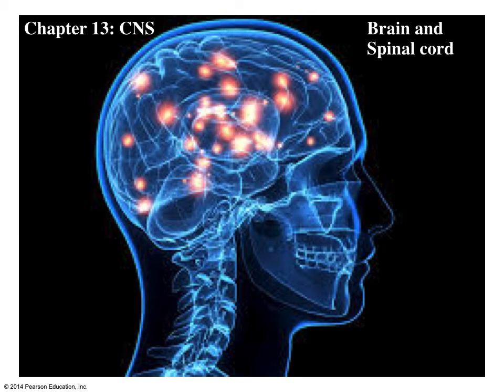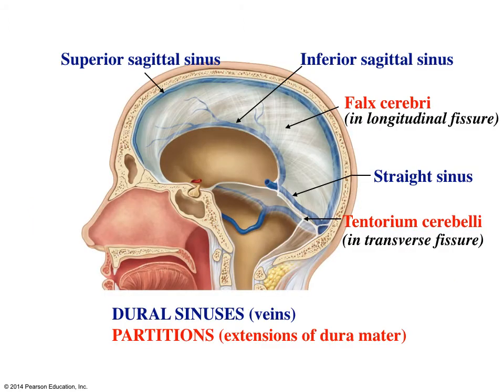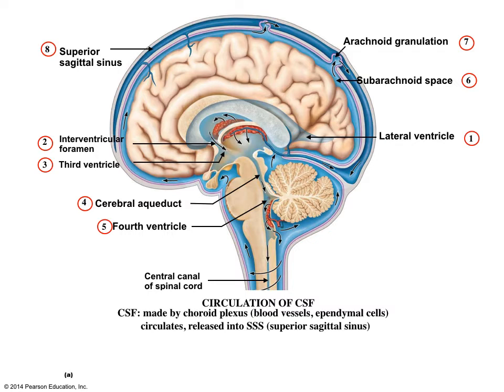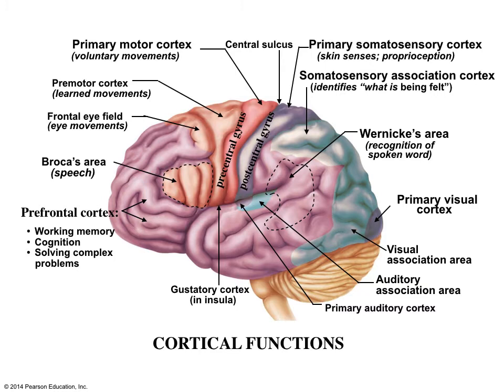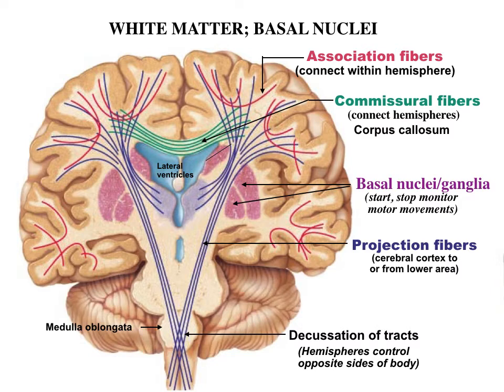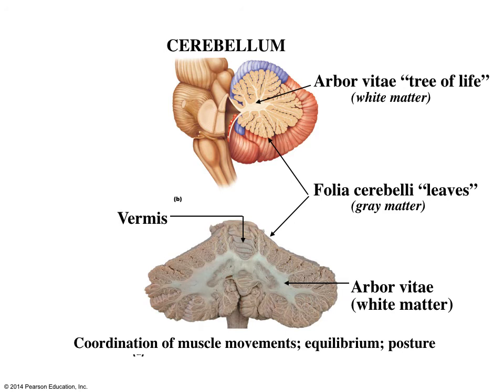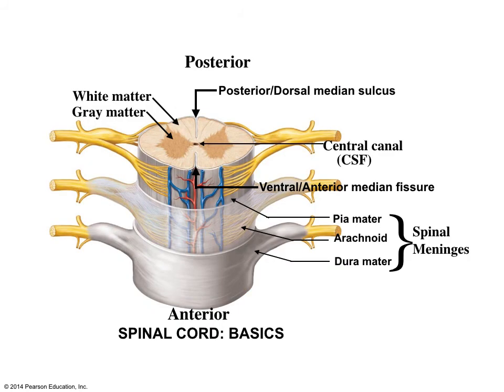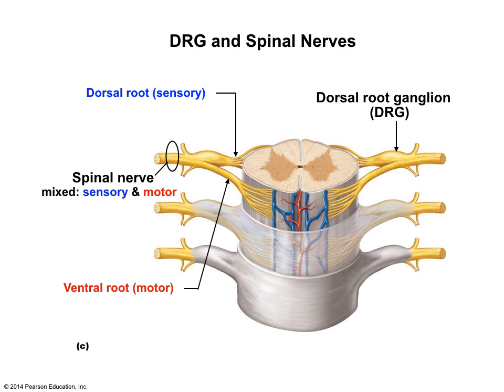CNS BRAIN AND SPINAL CORD